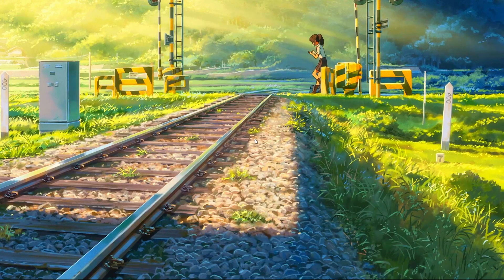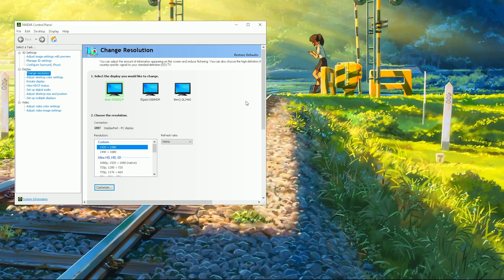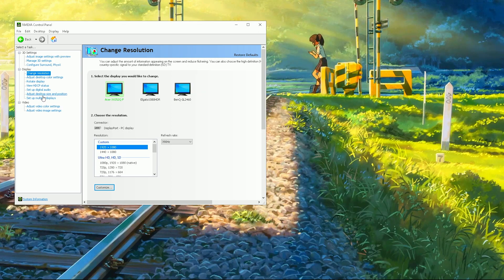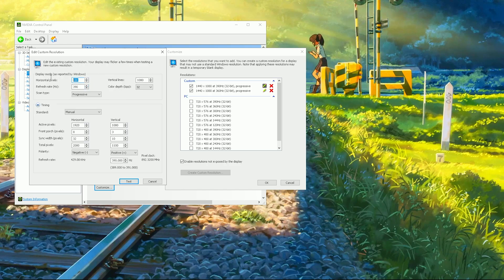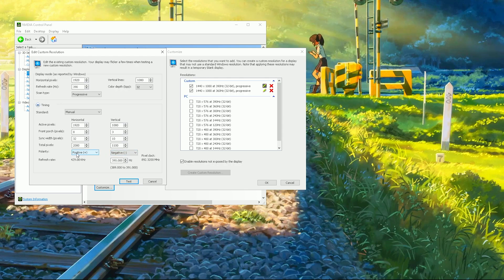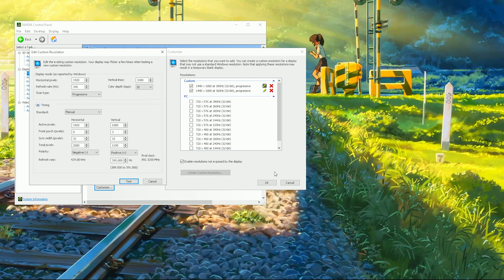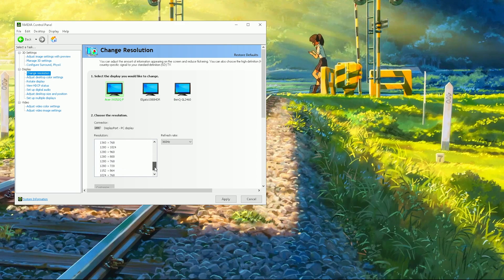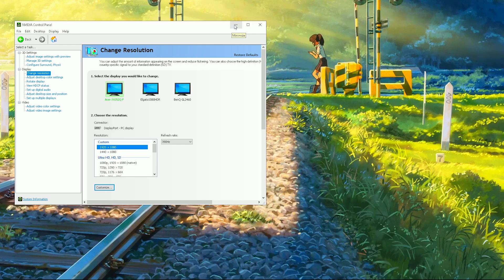Acer Nitro XV252QF 390Hz Flickering Monitor Fix [NVIDIA ONLY]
Sadly this whole thing only works for Nvidia GPUs.
I'll try to answer every question.